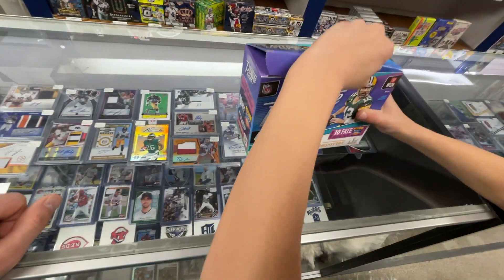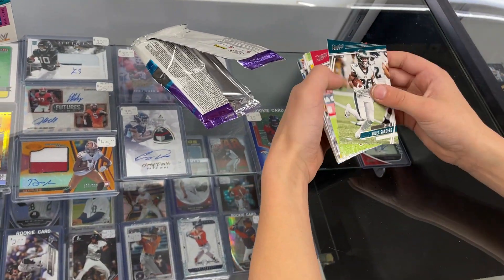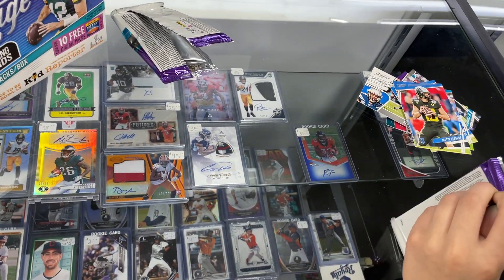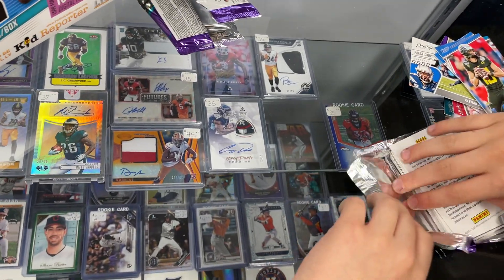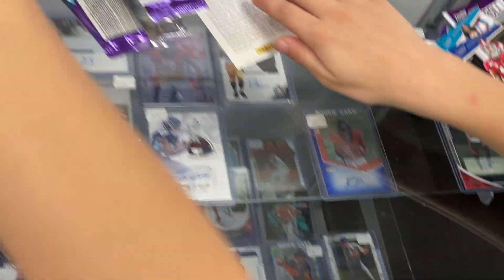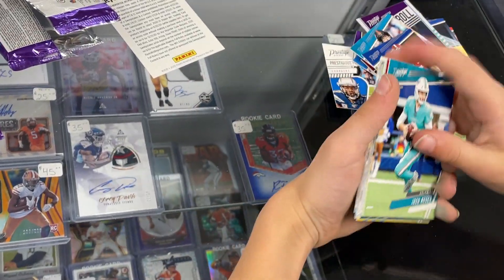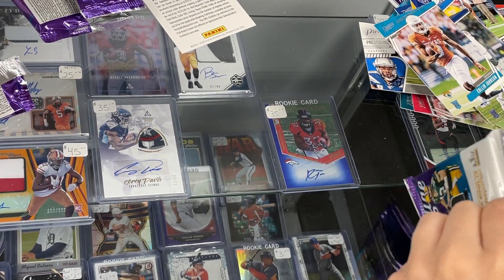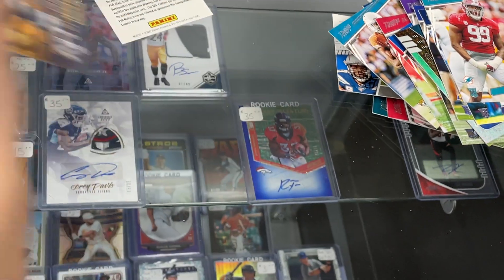2020 Panini Prestige Football Megs Box Break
2020 Panini Prestige Football Megs Box Break